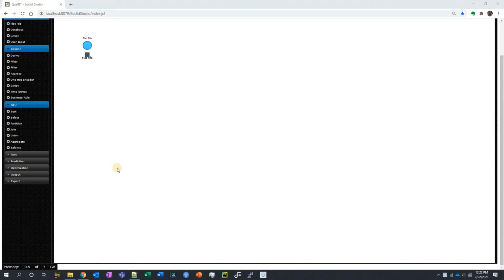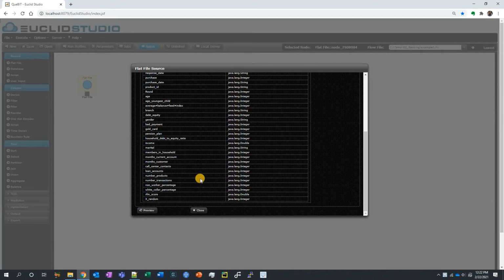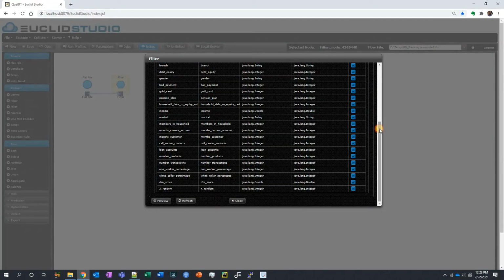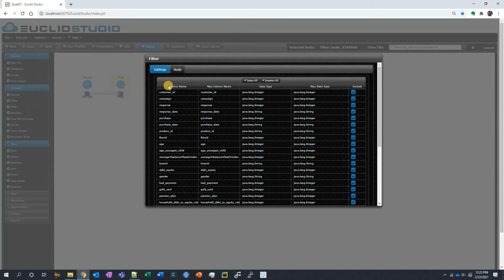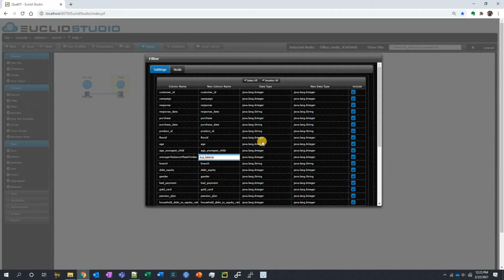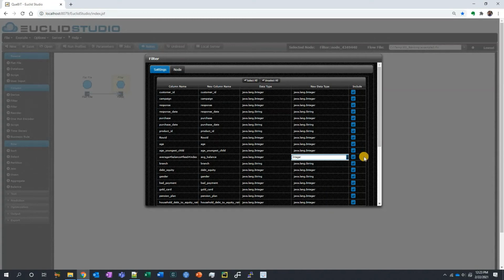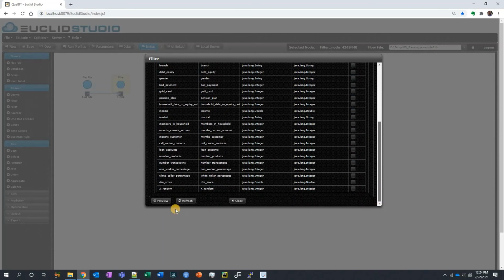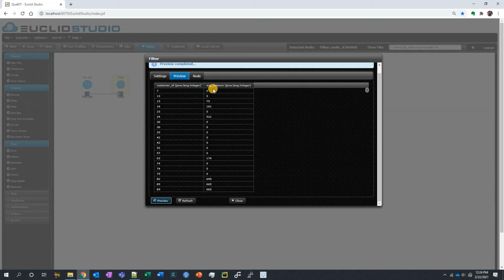QueBIT - Rename and Remove Fields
Euclid Studio - Rename and Remove Fields